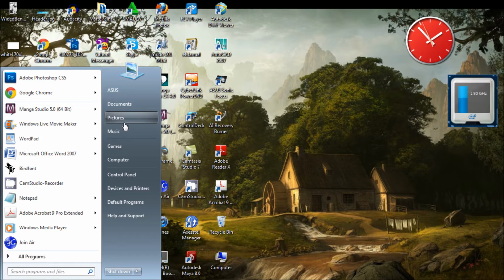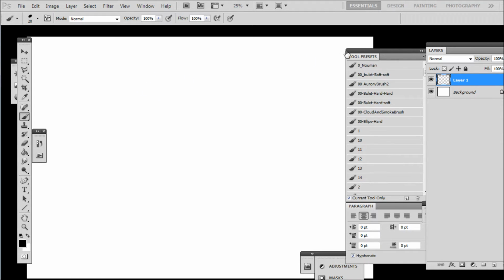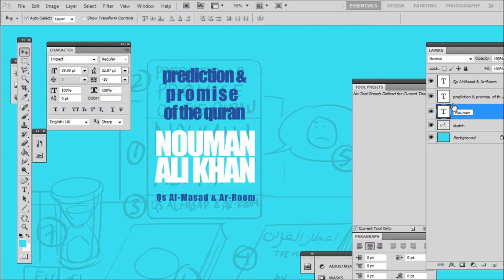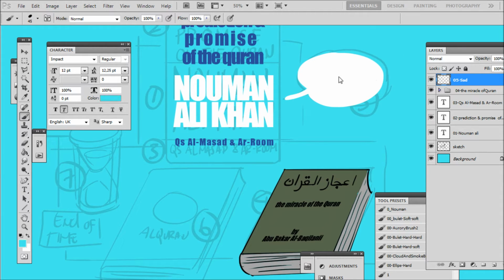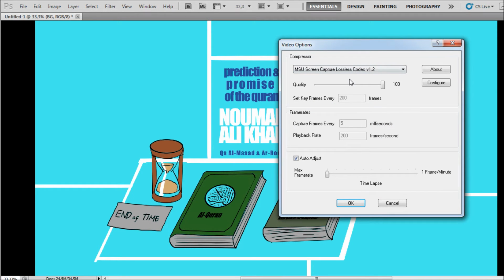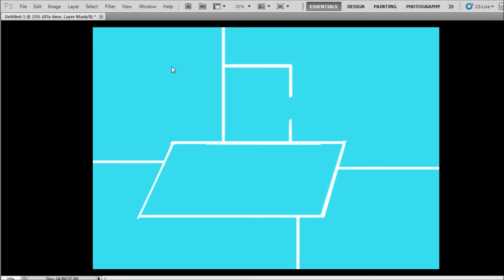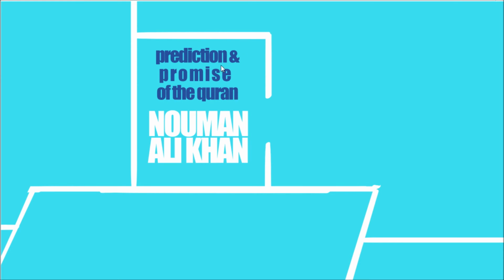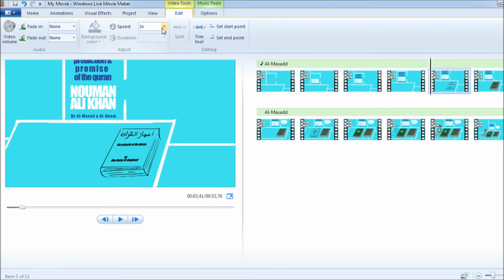How to make Simple Illustration Video | Tutorial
How to make illustration video using Photoshop, windows movie maker and camstudio.

i hope this benefit everybody

Salam,